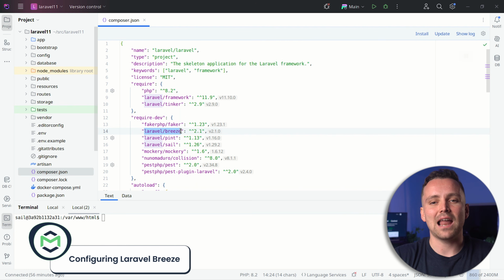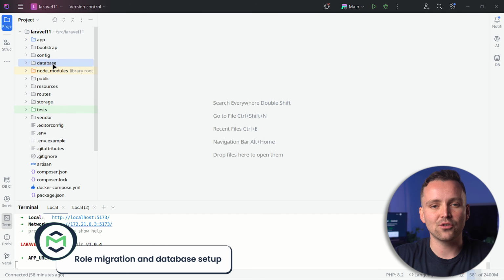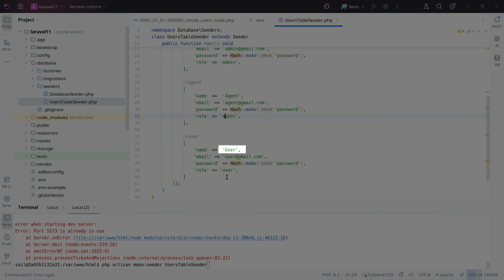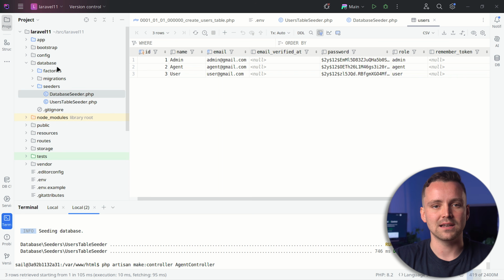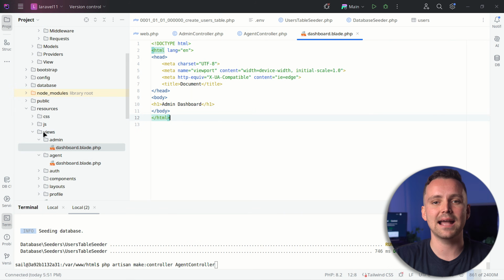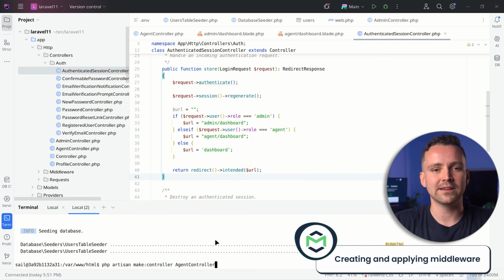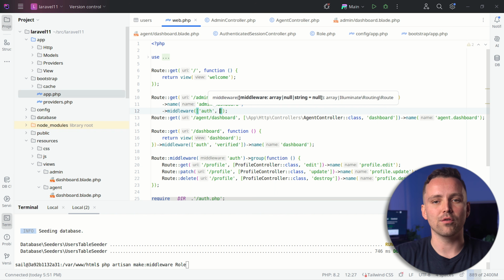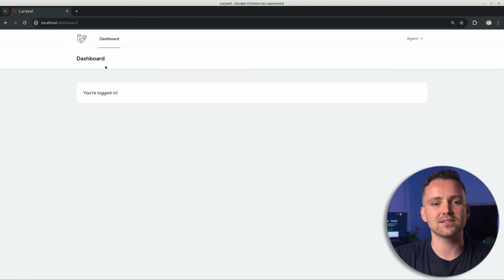Laravel 11 Multi Auth with Breeze - Tutorial by Mailtrap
In this Mailtrap tutorial for beginners, we leverage Laravel breeze to add multi authentication. Strap in and follow along to easily authenticate multiple users in Laravel!

00:00 - Intro
00:39 - Configuring Laravel Breeze
01:30 - Role migration and database setup
02:08 - Creating seeders for test users
03:12 - Setting up role-based controllers and defining routes
04:00 - Creating dashboards views
04:30 - Modifying "AuthenticatedSessionController"
05:04 - Creating and applying middleware
06:34 - Testing the multi authentication